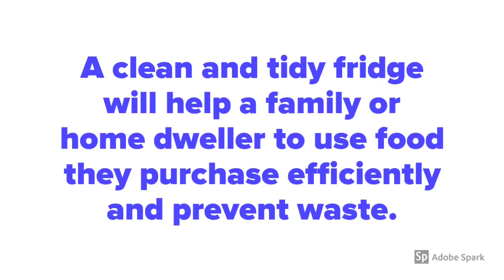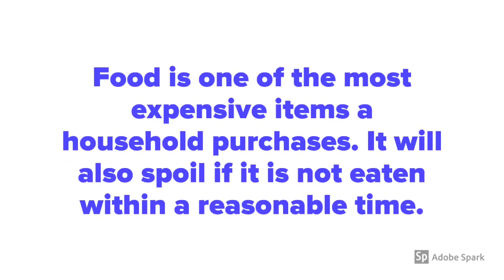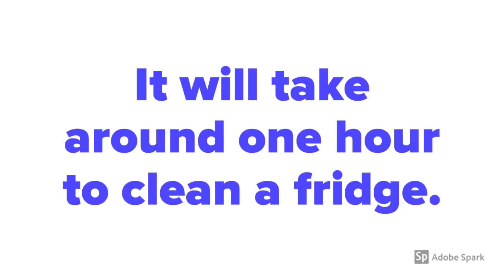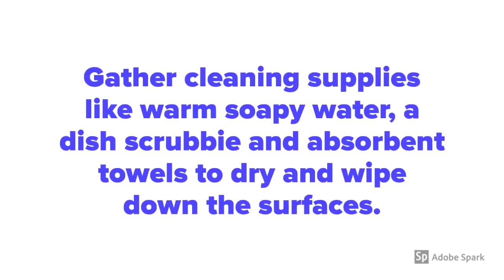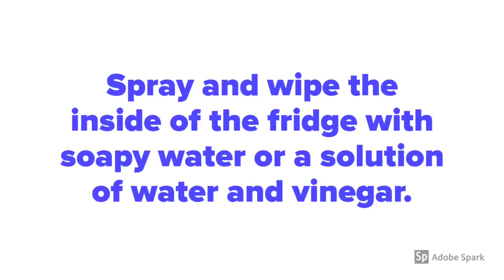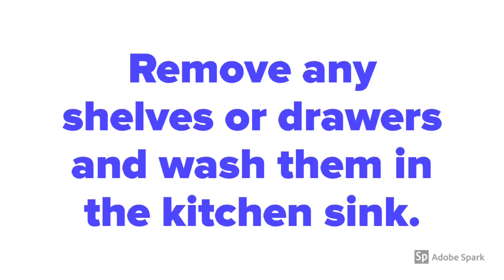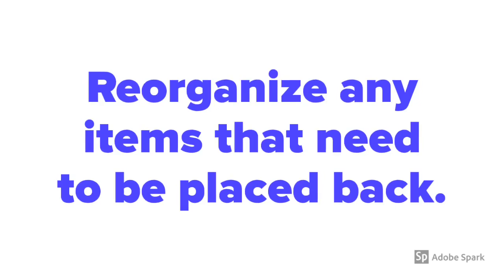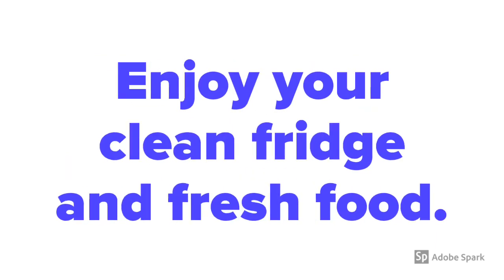Cleaning the Fridge